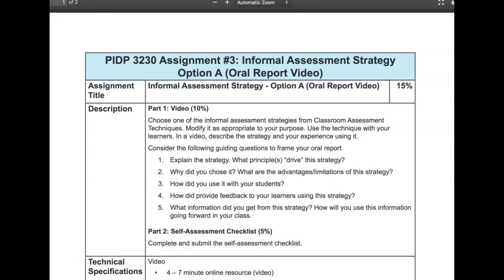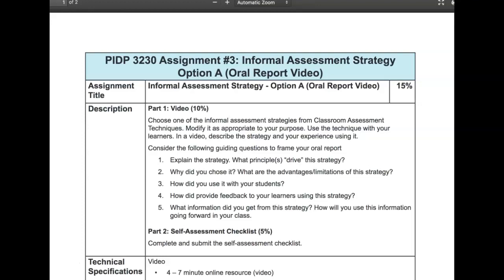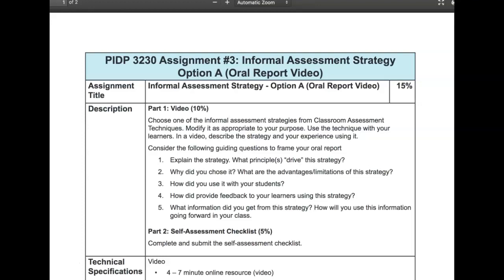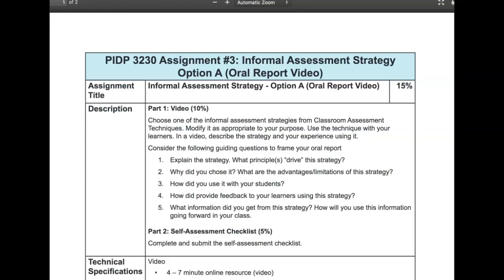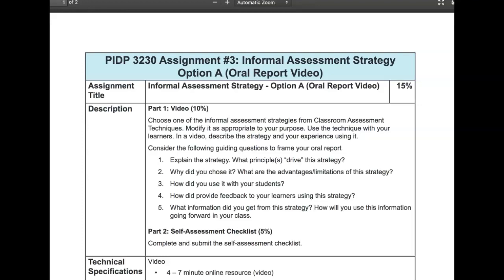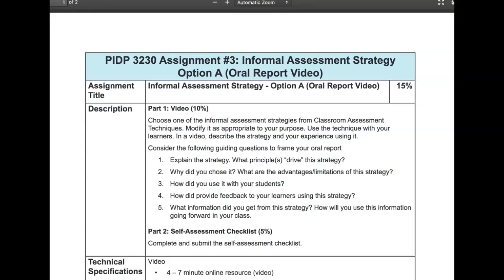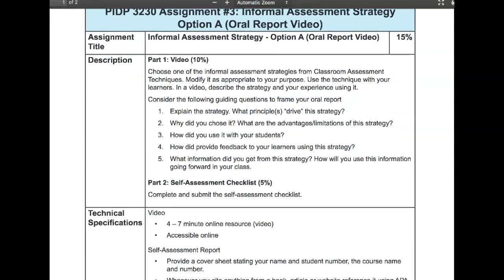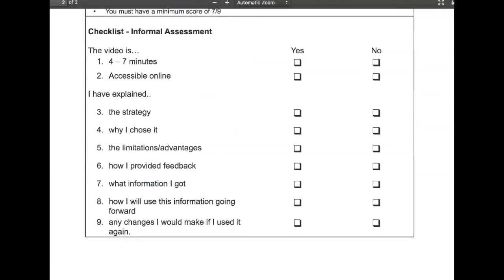Assignment #3 - Option A